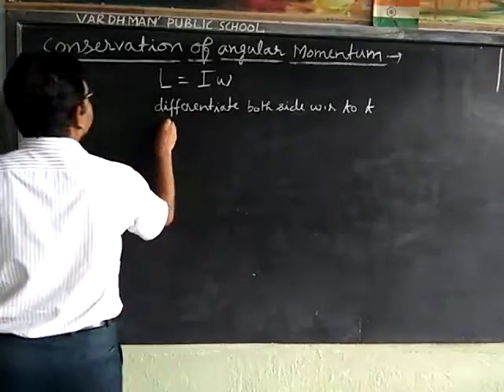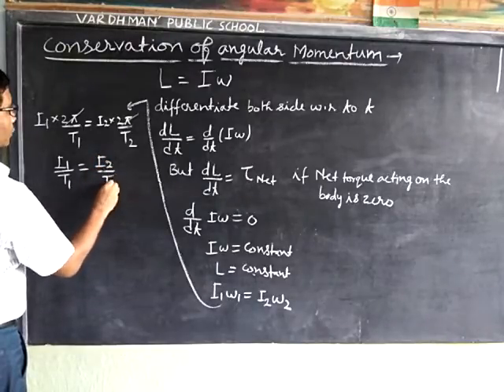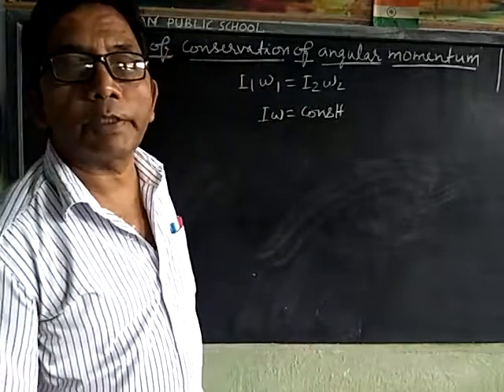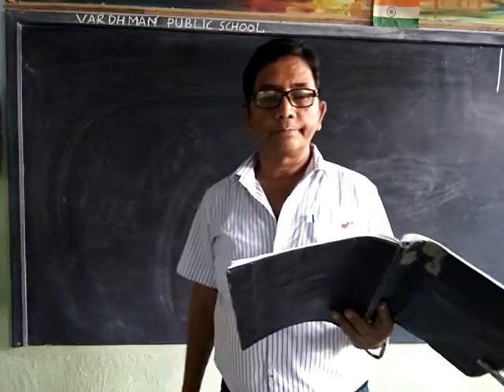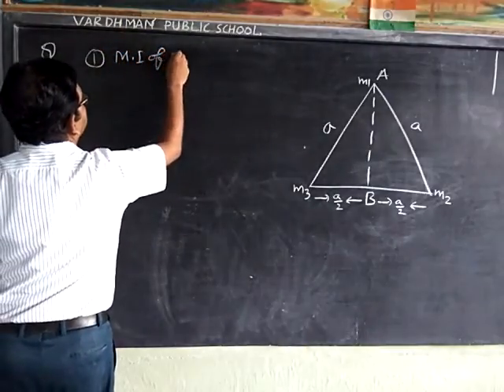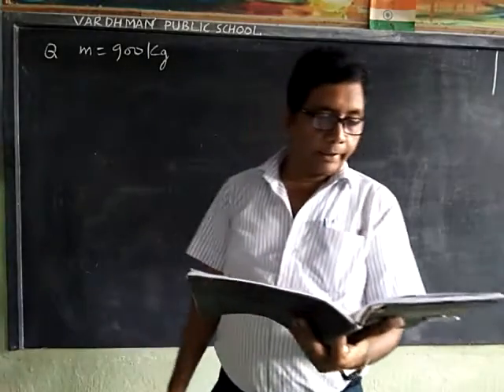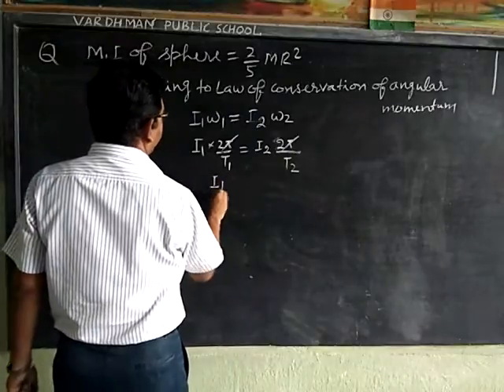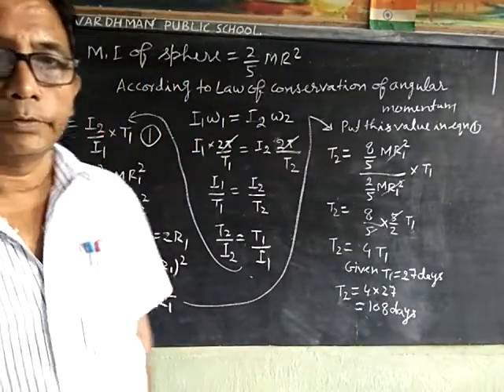Class 11th lecture 7. 8 conservation of angular momentum by Srivastava sir